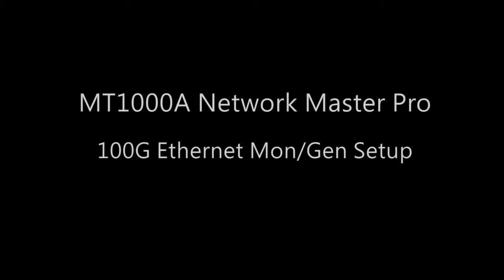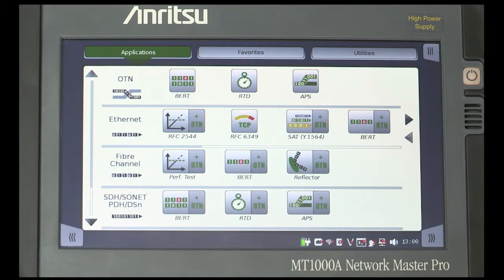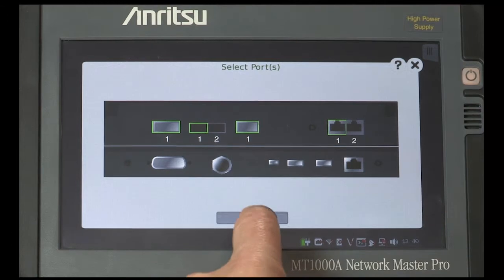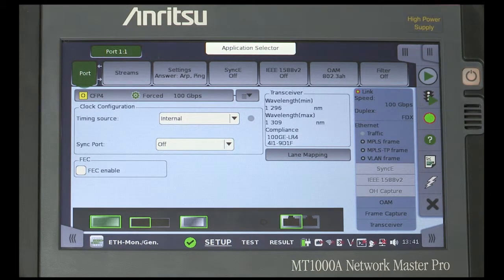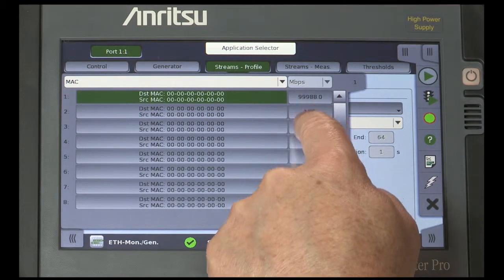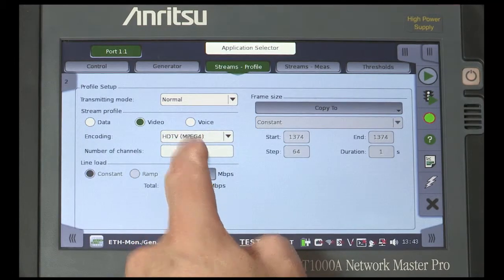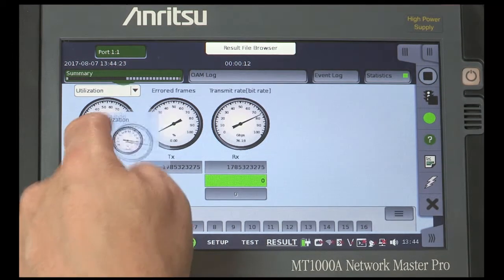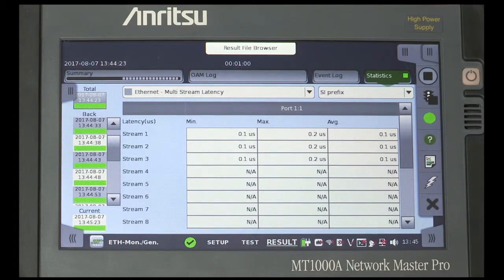Network Master Pro MT1000A - 100G Ethernet Monitor and Generate Test Setup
This video will demonstrate how to run a 100G Monitor and Generate Test, using either the CFP4 or QSFP28 port on Network Master Pro MT1000A.